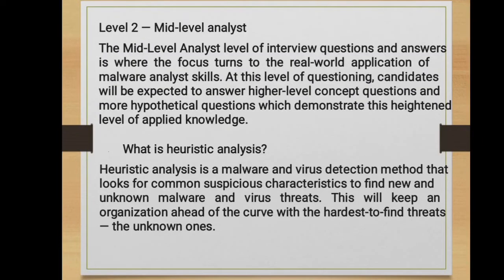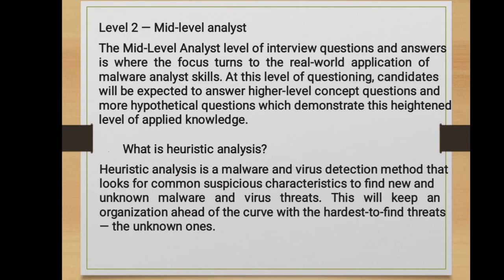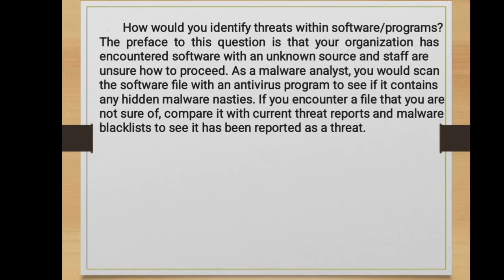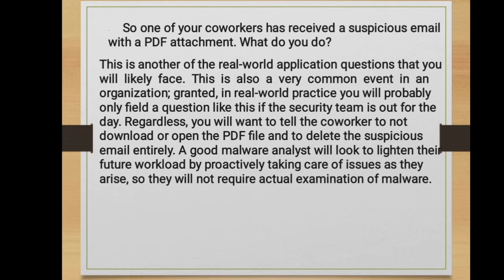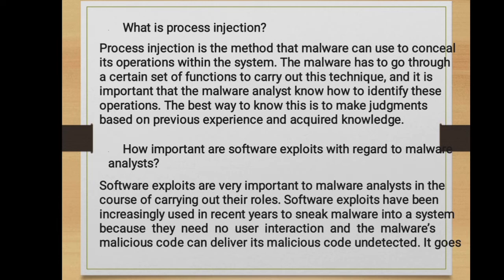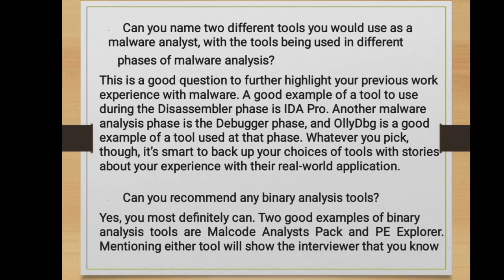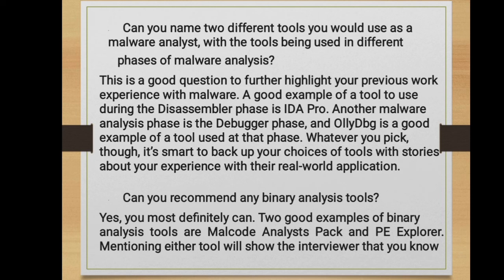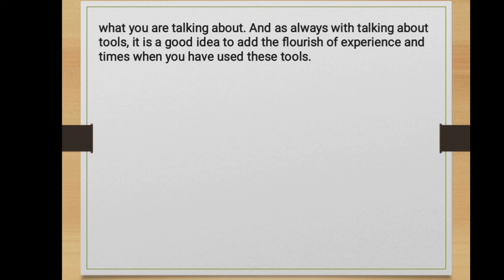Level 2 : Mid Level Analyst, Malware Analyst, Soc Analyst, Cybersecurity Questions & Answers